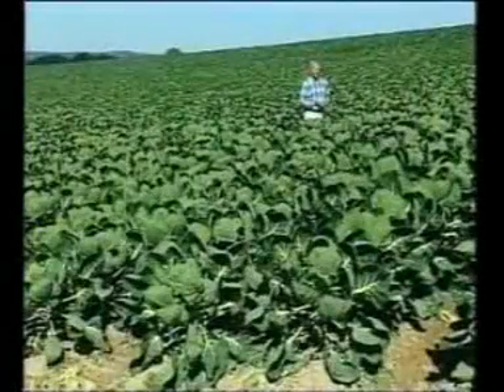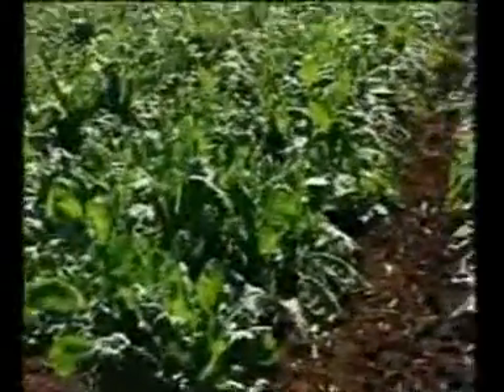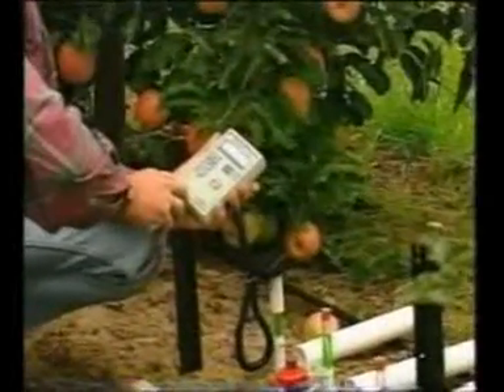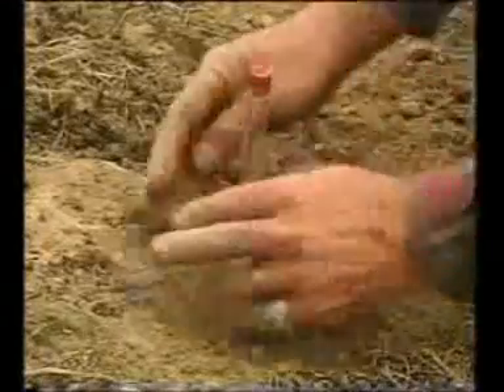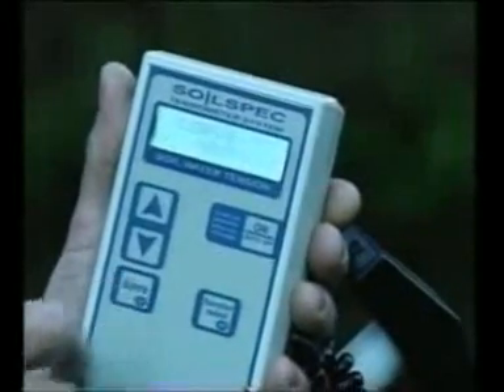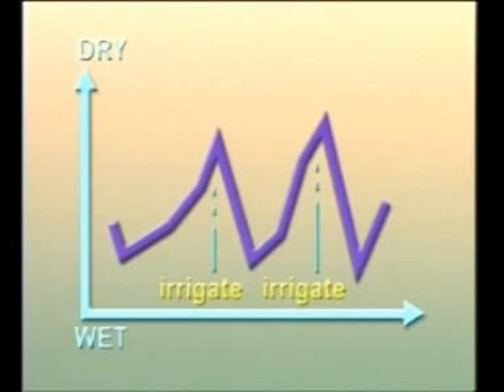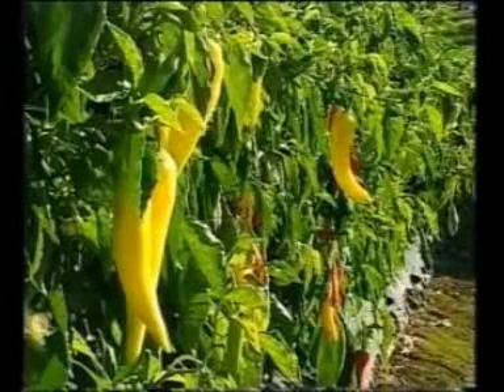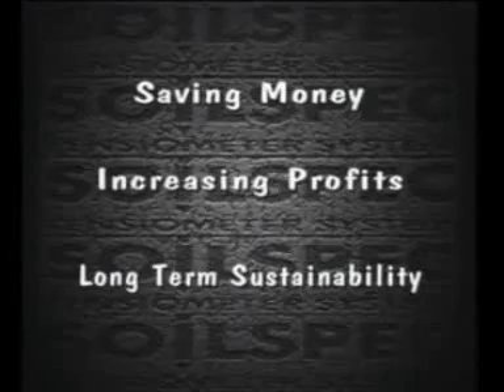SOILSPEC Tensiometer - Soil Moisture Monitoring System - Instructional Video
SOILSPEC Tensiometer - Soil Moisture Monitoring System - Instructional Video. How to increase crop yields.